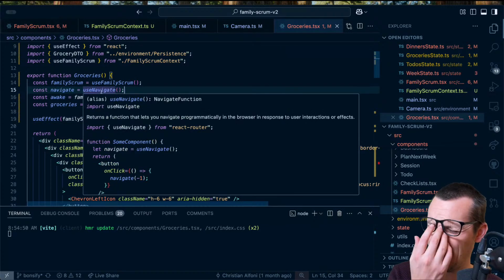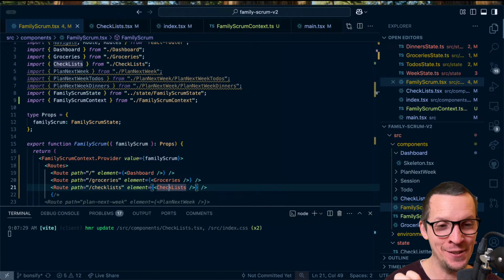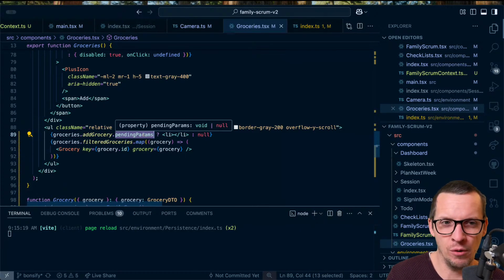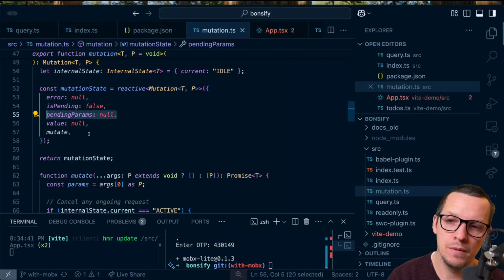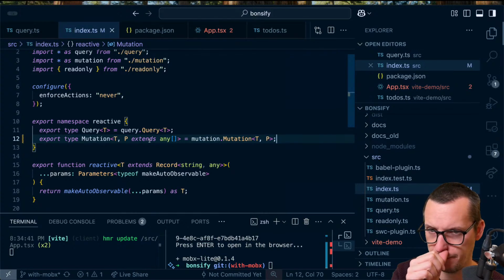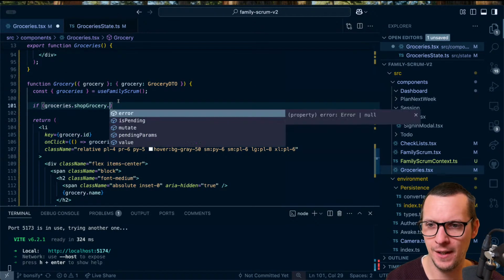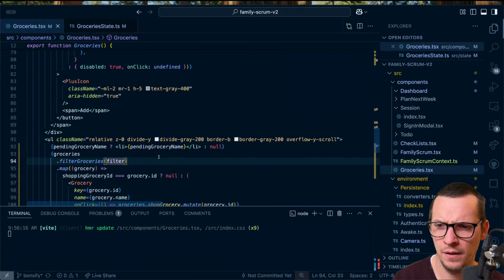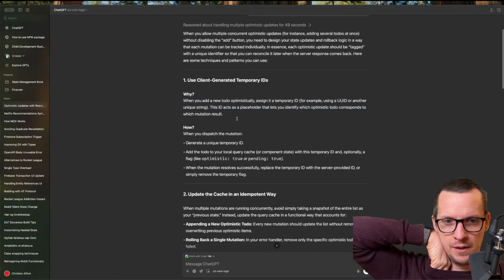React - Mobx Lite - Optimistic updates and subscriptions